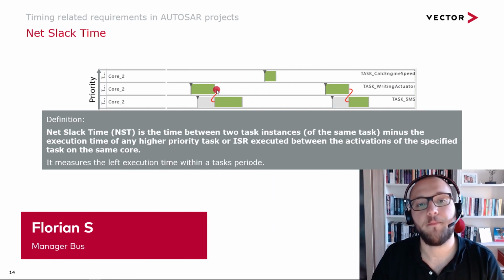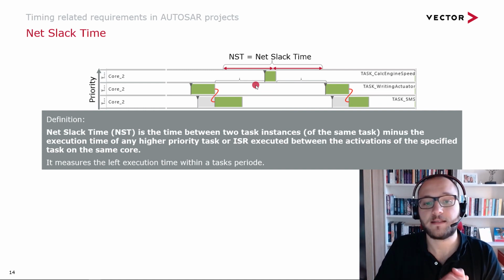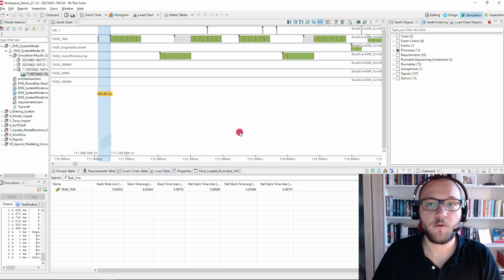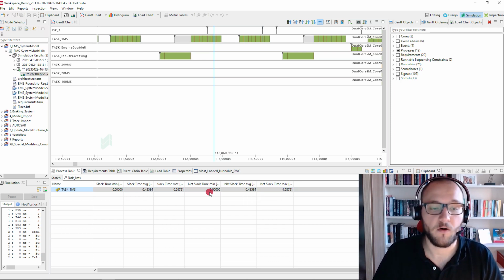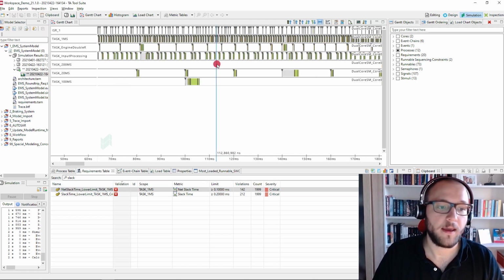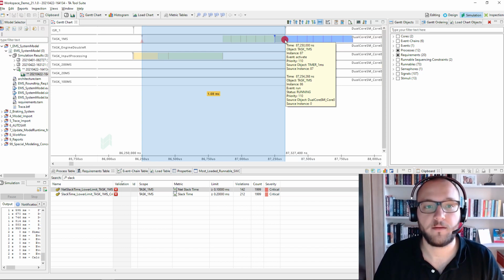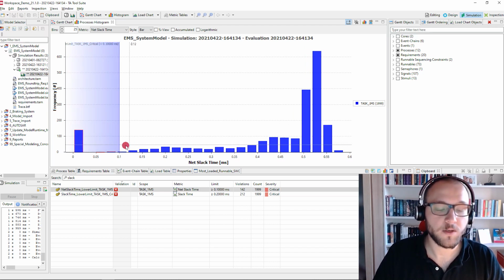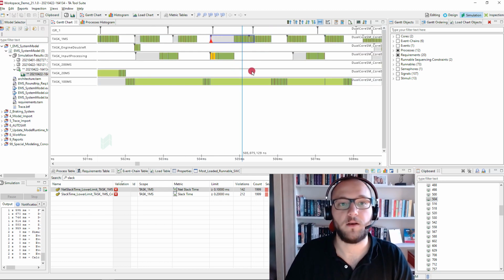Metrics for Timing Analysis in ECU Projects: Net Slack Time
The Net Slack Time of a task describes the time between termination and the next activation of the same task minus the execution time of all tasks and ISRs with higher priority on the same core.

This video explains the Net Slack Time of a task and how this metric can be used and verified as a requirement in AUTOSAR ECUs with Vector TAtoolsuite​, the user-friendly software for the design, simulation and verification of EmbeddedSoftware​​​ real-time systems.

Check the playlist for more videos about Metrics for Timing Analysis in ECU Projects